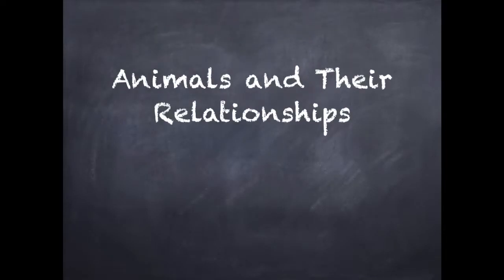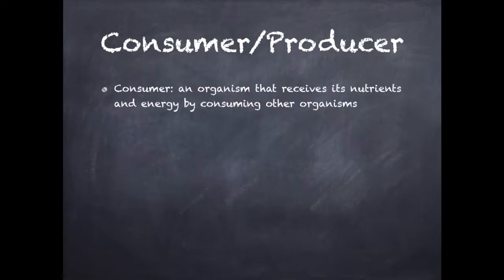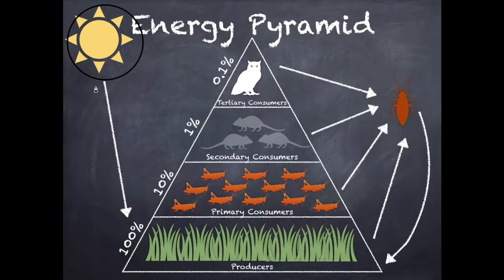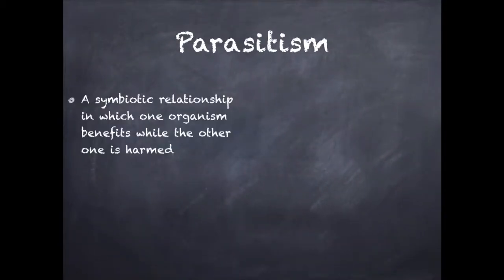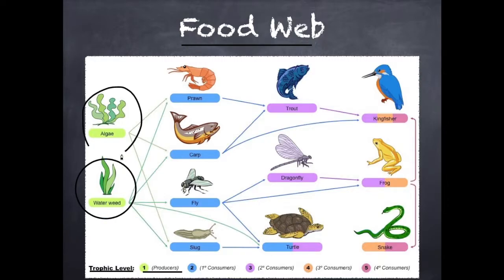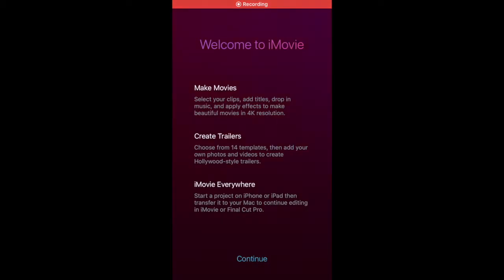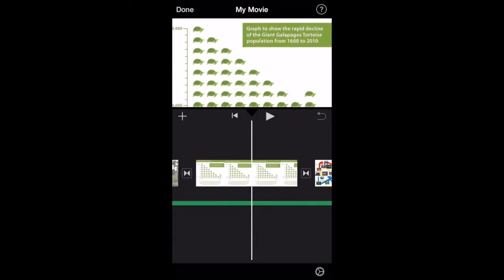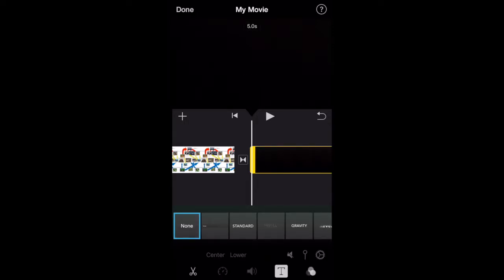Animals and their Relationships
Symbiotic relationships, consumer producer, and predator prey taught for 6th graders